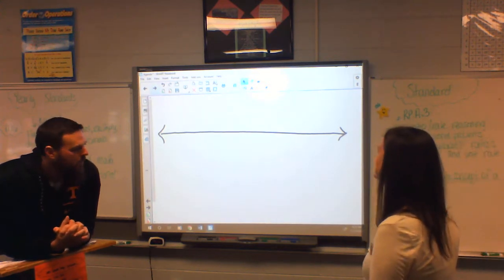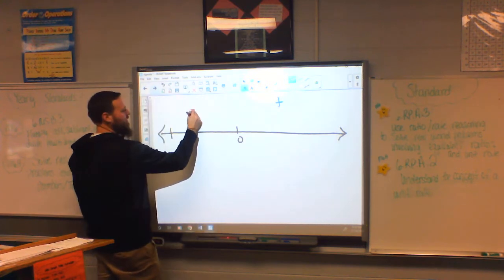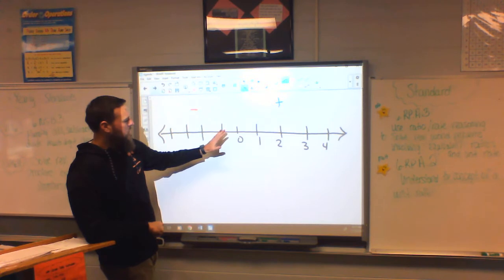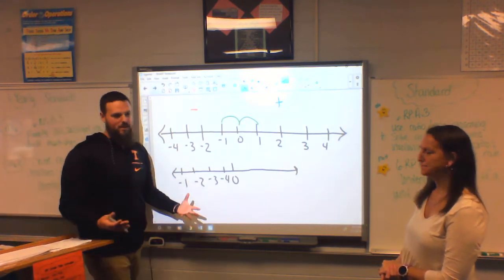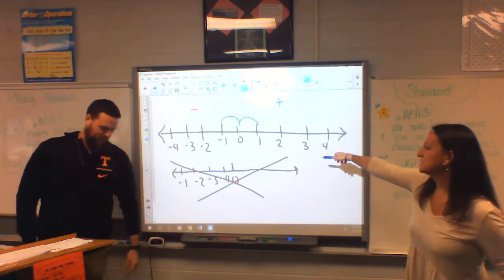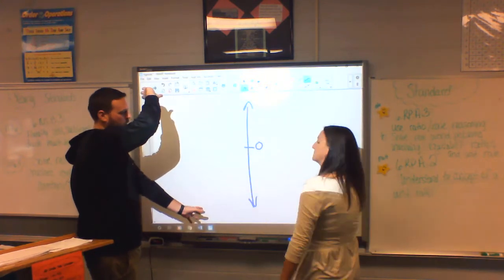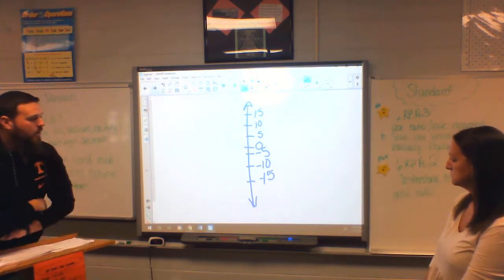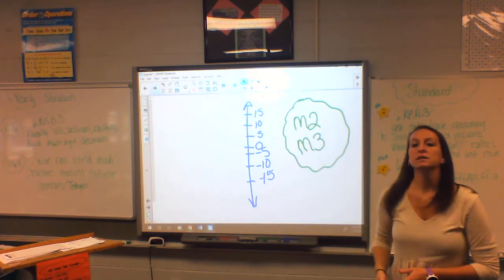12 1 m6